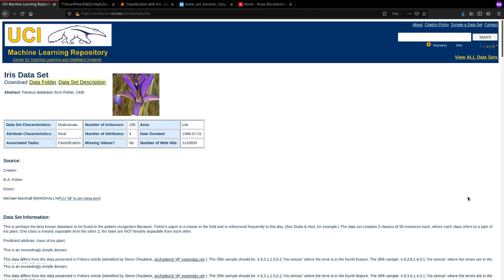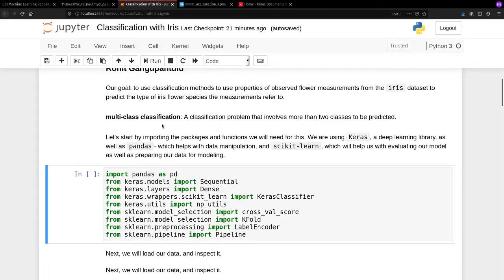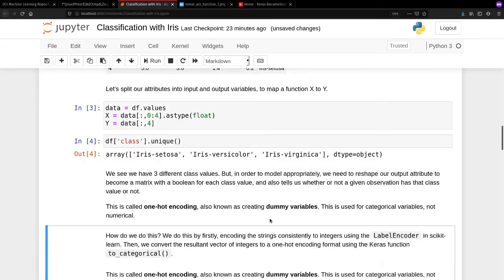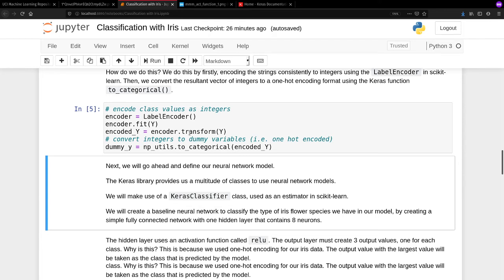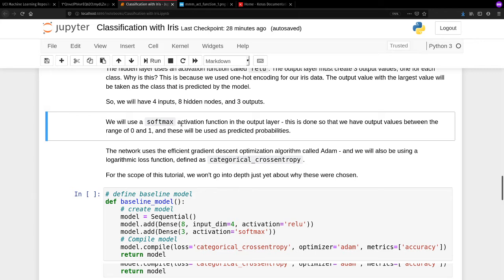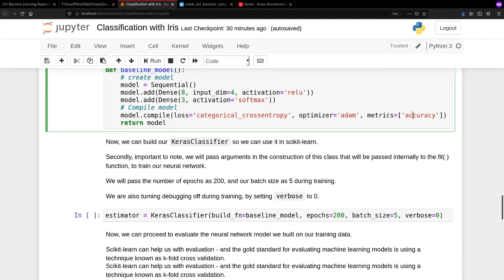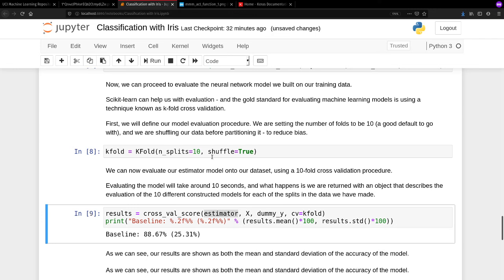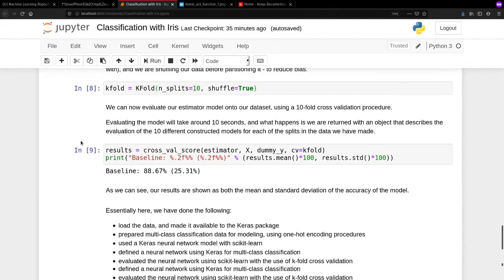Iris Data Classification with Keras and Python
Constructing and evaluating a basic neural network using Keras, to classify flower species from the Iris dataset.

Bit tough to go over everything in such a short amount of time - but hopefully you picked up some concepts along the way.